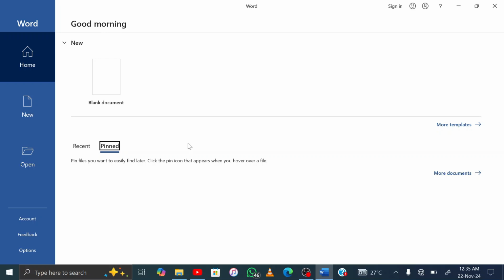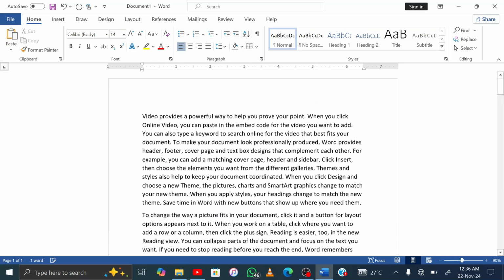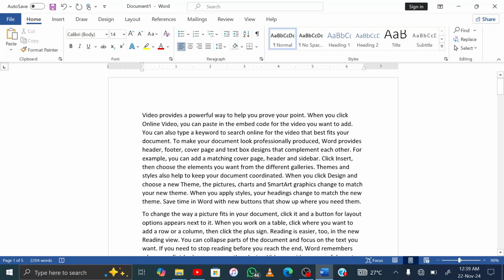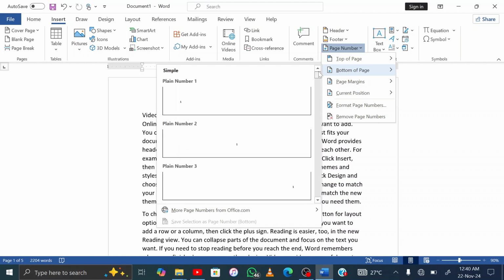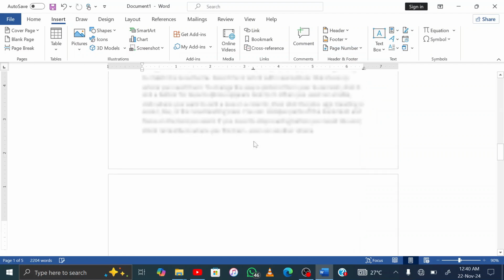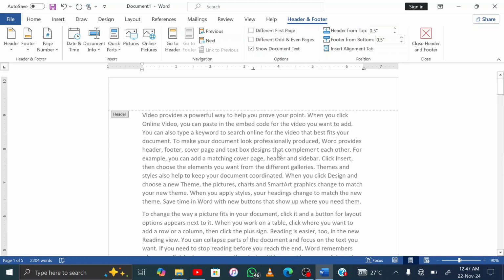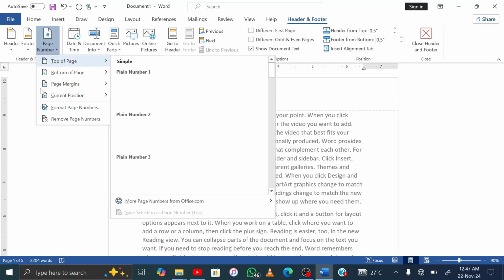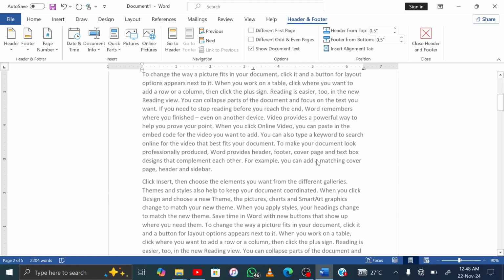Insert Page Number in Word Document | Quick and Easy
Learn how to quickly add page numbers in Microsoft Word! 🚀
This beginner-friendly tutorial shows you the basics of inserting and formatting page numbers so your document looks neat, organized, and professional.

Perfect for students, office workers, and anyone new to Word—you’ll be numbering your pages in just a few minutes!